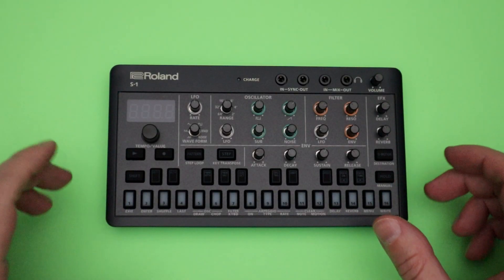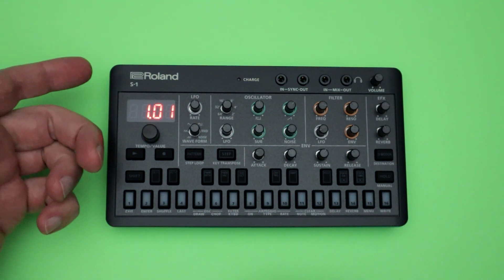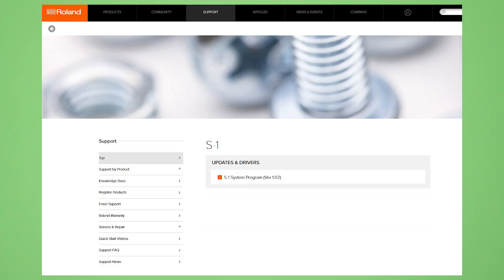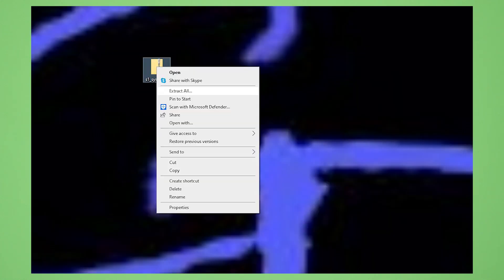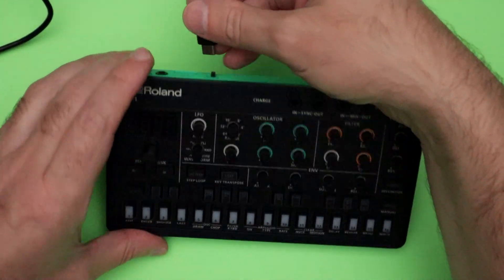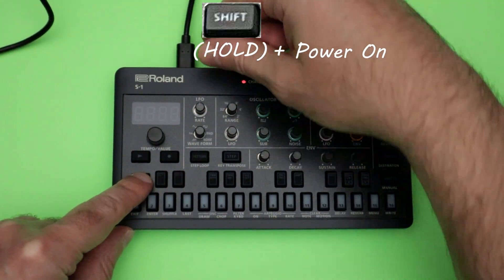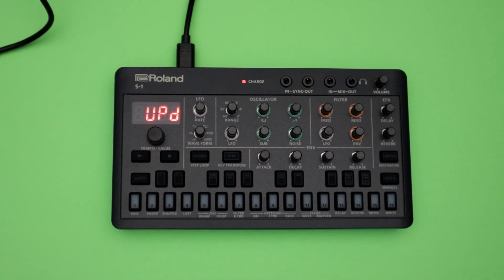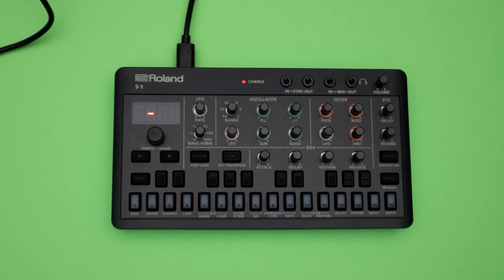Roland S-1: How to update the firmware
This tutorial video demonstrates how to update the firmware of the Roland S-1 Tweak Synth from the Aira line of compact synthesizers.  I'll also show you how to check the current version of firmware that the S-1 is running.

Please note this focused video is meant to be a resource for users so they can easily update their S-1 no matter how many firmware updates Roland pushes out over the lifespan of the unit.  In this video I do not discuss the specifics of bug fixes and new features found in v1.02.  Some of those features and options can be discussed in future videos.  Thank you.